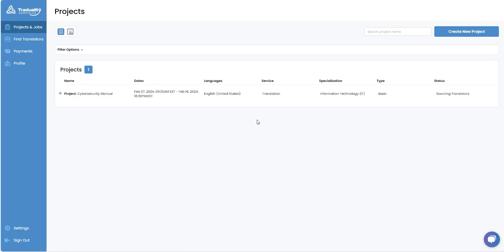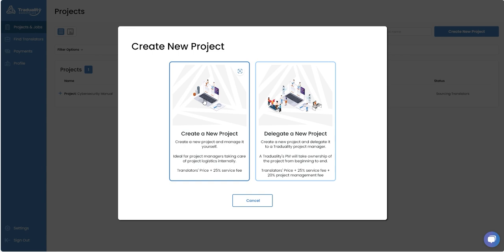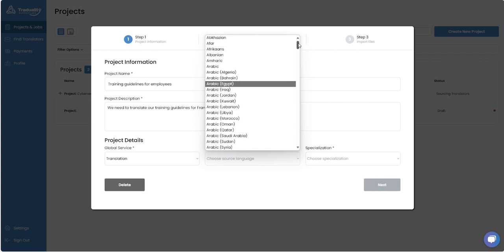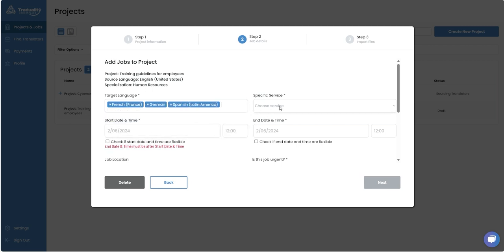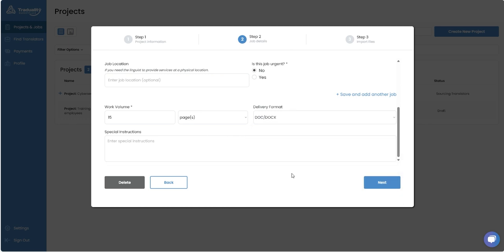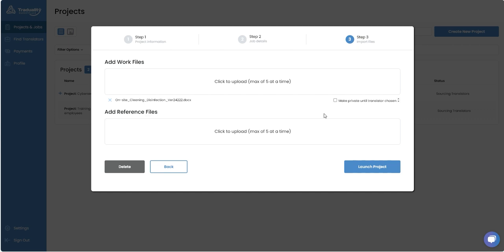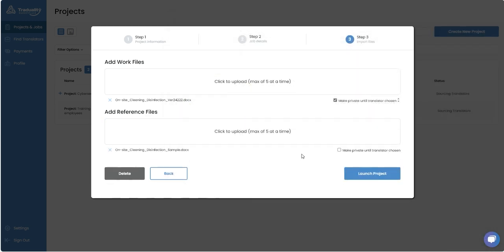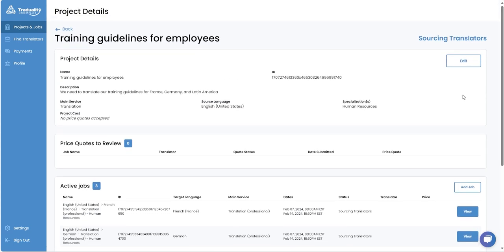Traduality for Customers 01: How to Create a New Project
Learn how to create a new self-service or delegated project at Traduality.